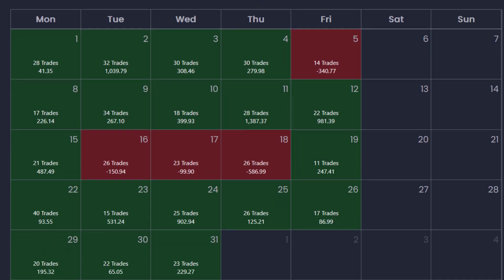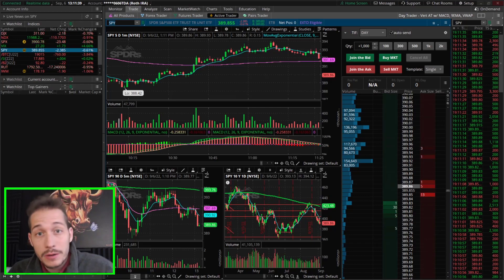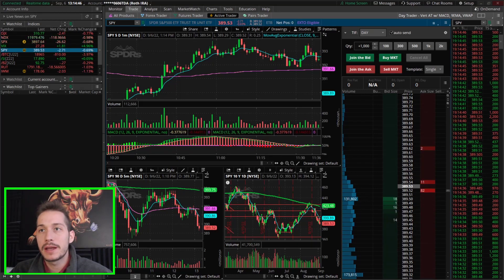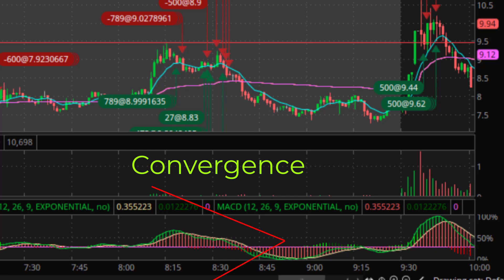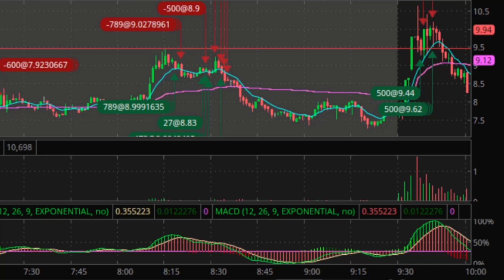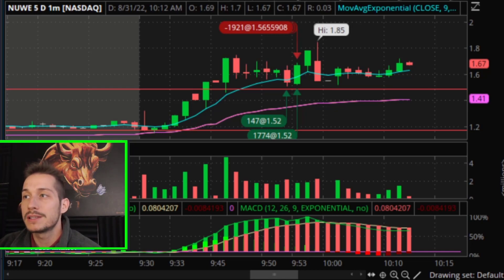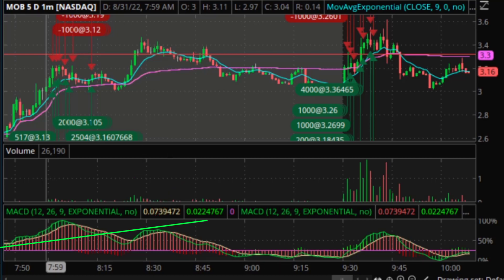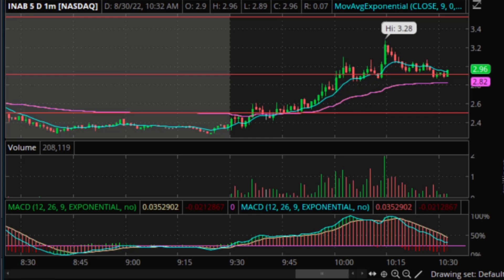How To Add MACD to ThinkorSwim (5 MACD Trading Strategy Examples)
0:00 What Is MACD
1:35 How to Add MACD to ThinkorSwim
3:22 MACD Strategy 5 Examples
10:15 Best Markets For MACD

How To Start Day Trading?

Legal Notice